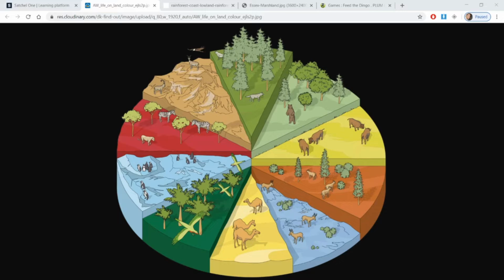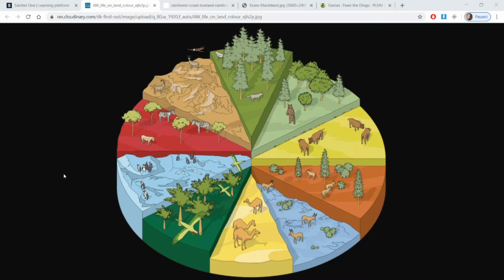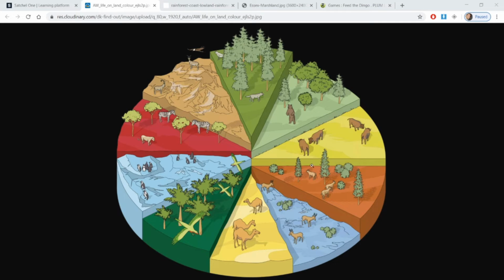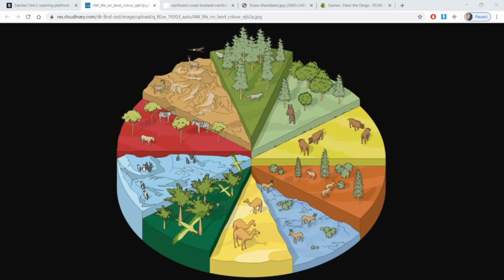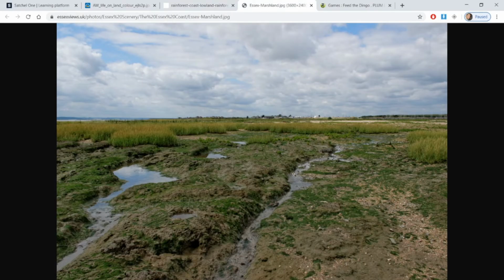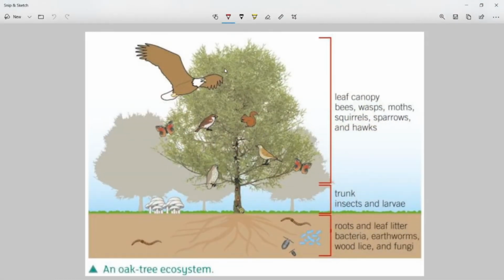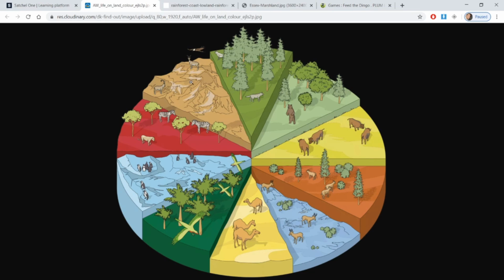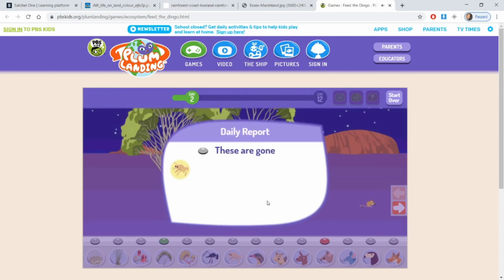Ecosystems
ecosystems, niche, environment, community, habitat